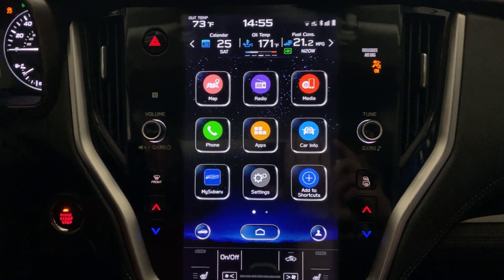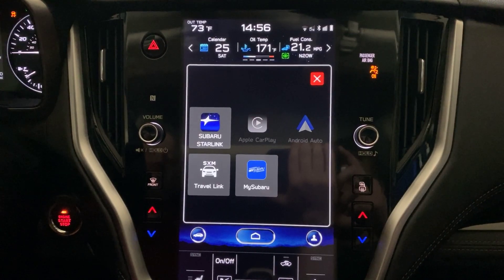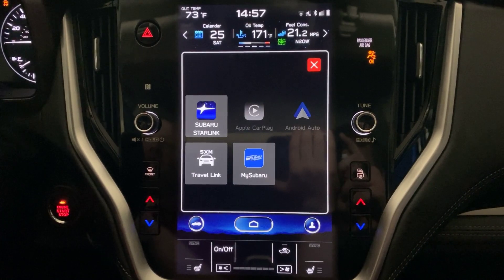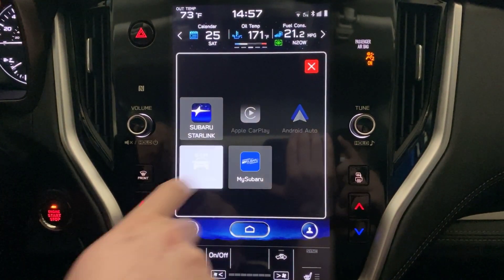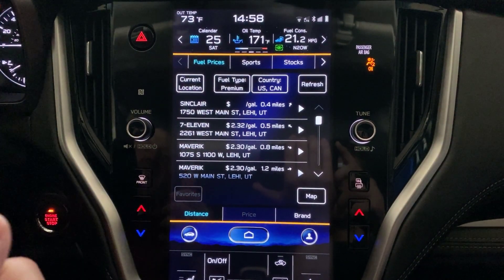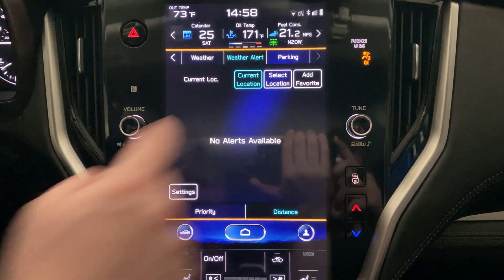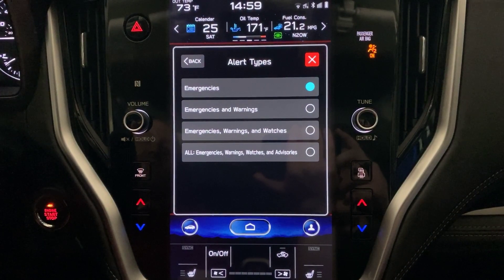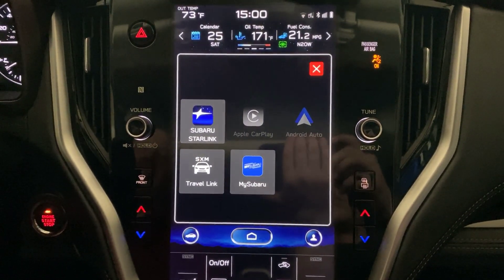2020 Subaru Outback: Disable Weather Alerts & SXM Travel Link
Are you getting weather alerts popping up on your 2020 Subaru Outback display? Watch this video to learn how to turn them off. They aren't under the normal settings windows where you might expect them.

Note: I do not work for Subaru or a Subaru retailer. Please always refer to your Owners Manual for official information.